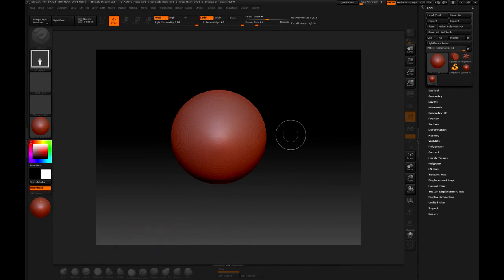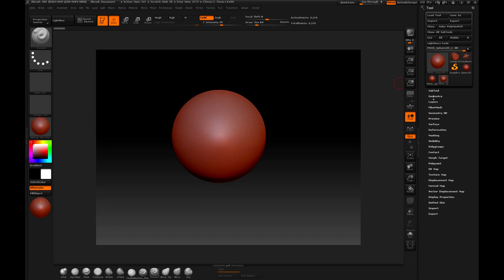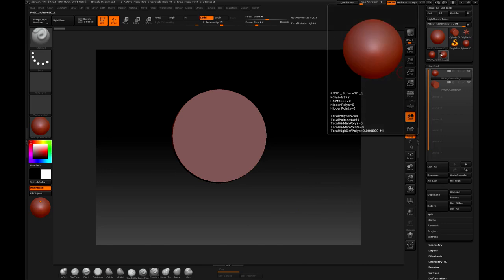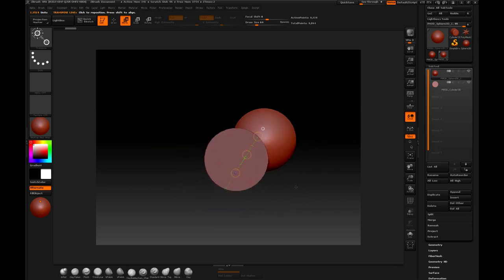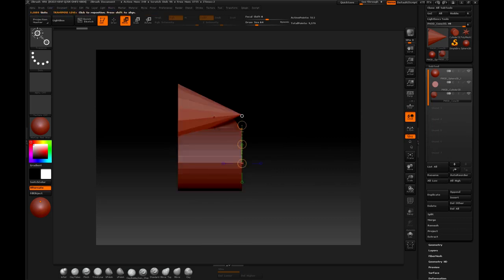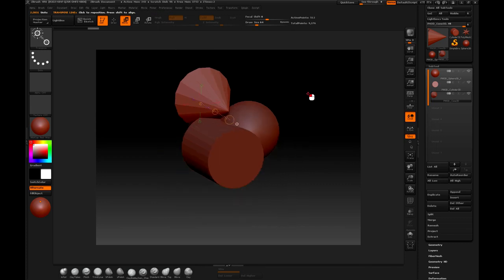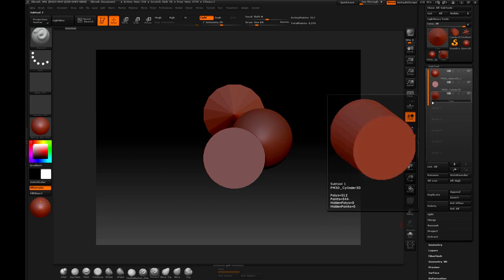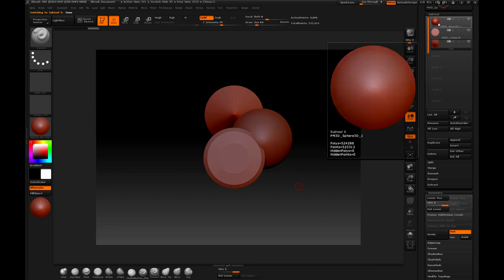Basic Vol 1 10 Subtools B